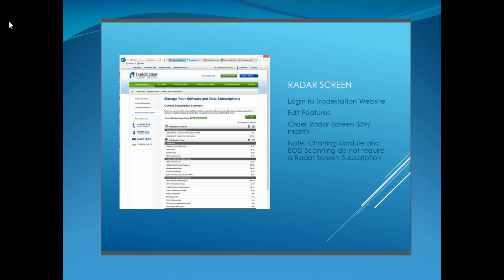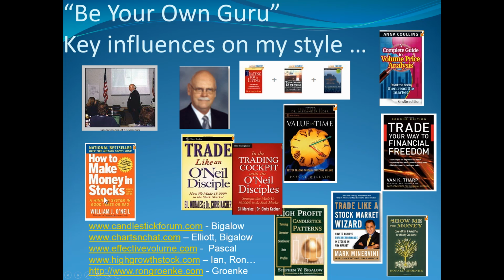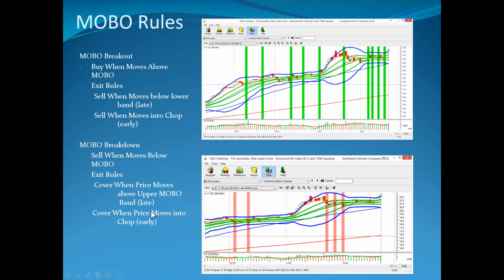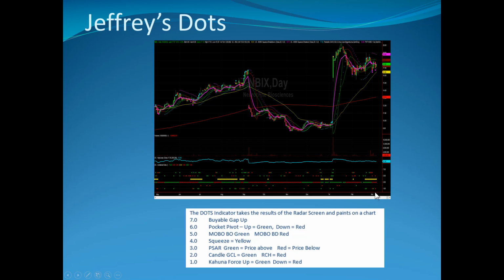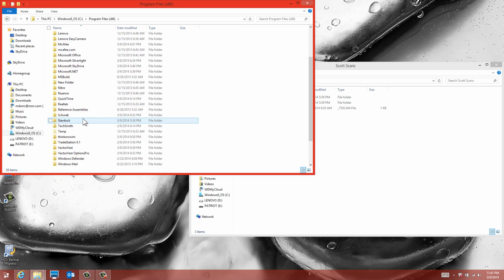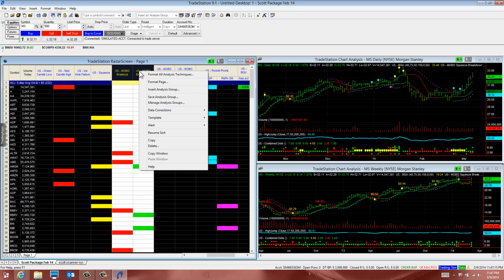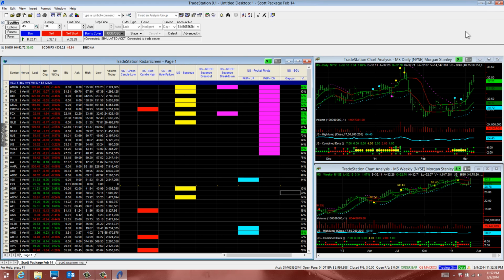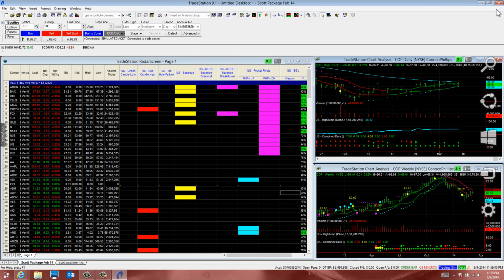Scott indicator Demo and Explanation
Happy 5 Year Anniversary of the end of the Bear.  As promised here is my TradeStation indicator explanation video.  For those that follow my weekly webinars this is the indicator set  I use in TradeStation.  They are currently available for purchase.  I have done this video for those that have purchased my indicator set and for those that are interested in learning more about them.   Happy Trading